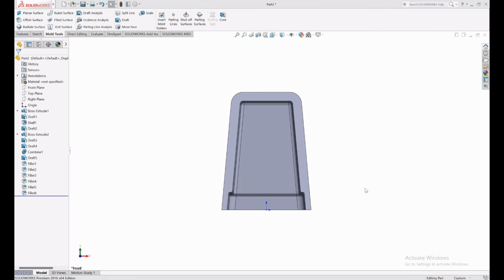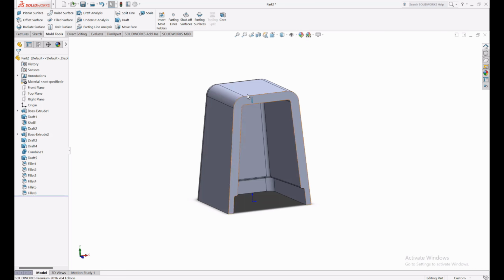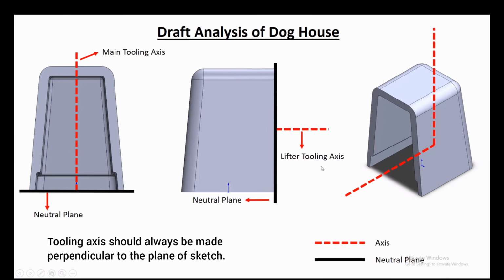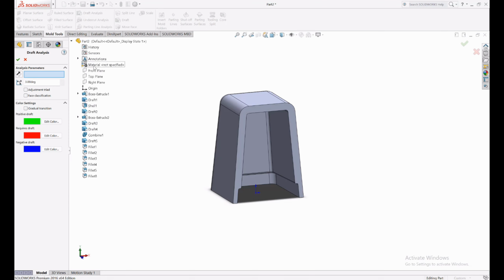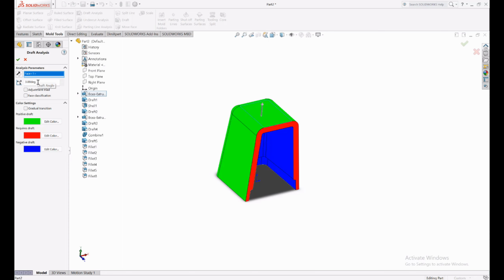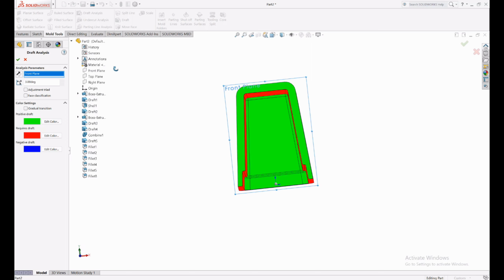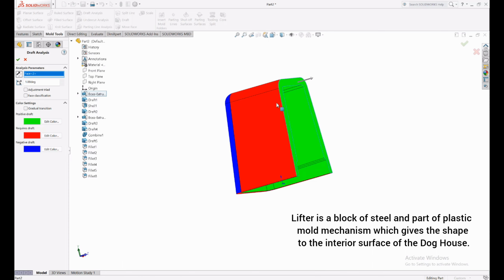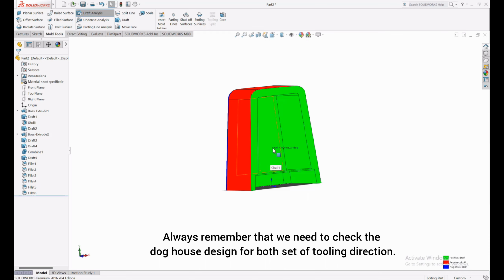Draft analysis | Dog House | Plastics trims | Solidworks | Mechanical engineering | Automobiles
In this video, I have explained how to perform a draft analysis on a Dog house plastic engineering feature.

Song: The Sound Of Rain
Composer: Sappheiros